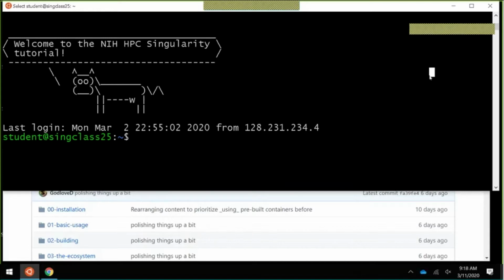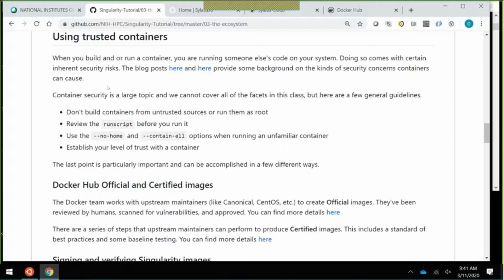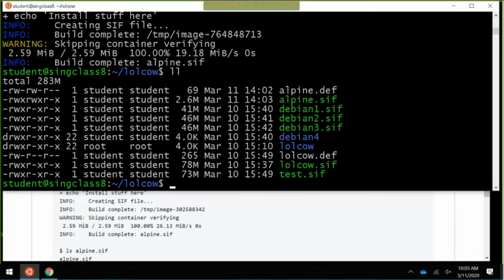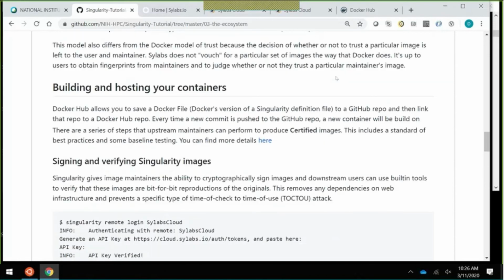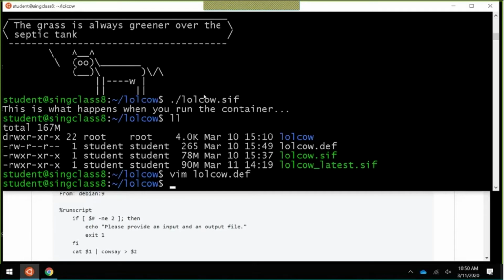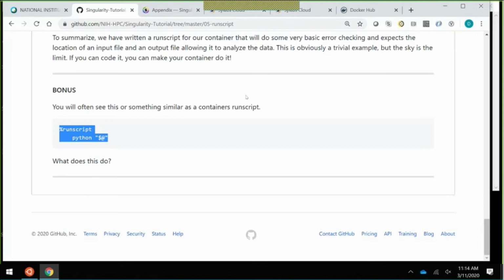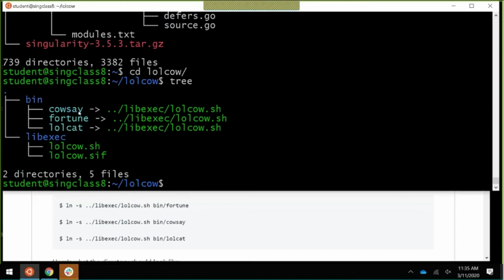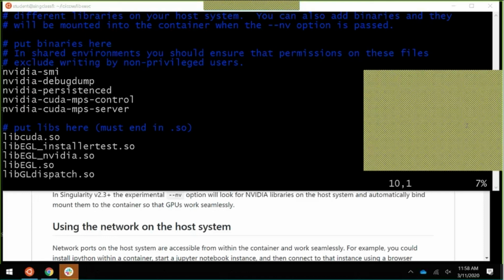Introduction to Linux Containers with Singularity Part 2 (2020-03-11)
WebEx recording of Singularity class taught to NIH community by David Godlove on March 10, 2020.  (Part 2 of 2.)

Excerpt from original class announcement follows:

There's a lot of buzz around Linux containers, so what are they?!

Linux container platforms such as Singularity and Docker allow you to install and use software within self-contained, portable, and reproducible environments. Linux containers allow you to do things like:

- Run an application from the Sylabs Container Library or Docker Hub without actually installing anything
- Quickly and easily use software with complicated dependencies and environment requirements
- Use a package manager (like apt or yum) to easily install software without root privileges and without changing anything on the host system
- Run an application that was built for a different distribution of Linux than the host OS
- Run an application with the same environment reproducibly on multiple systems
- Archive an analysis for long-term reproducibility and/or publication

You will learn how to install Singularity and use it to run existing containers from Docker Hub and the Sylabs Container Library. Then you will learn how to build your own containers from scratch and publish them so that others can use them. We will finish the class with some advanced examples showing how to tightly integrate your container environment with the environment on the host system and how to "fake" the installation of an entire application on the host system through Singularity.

Requirements:
- Familiarity with the Linux/Unix command line
- The desire to learn and have some fun!